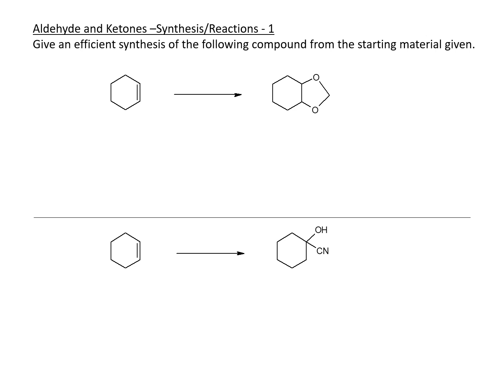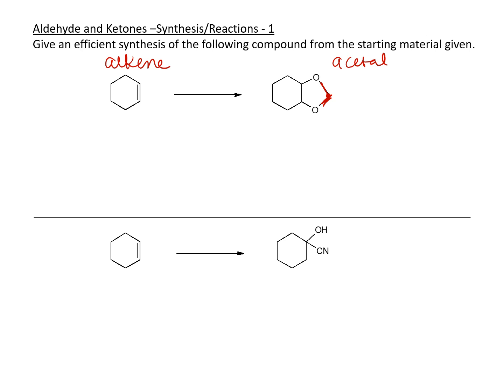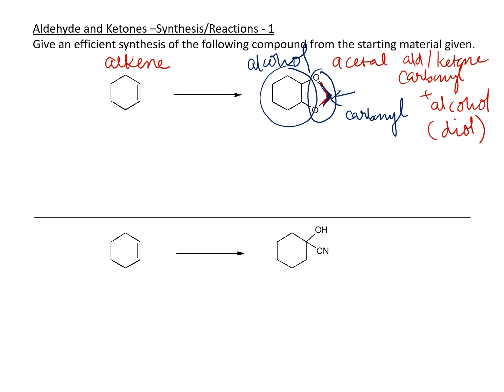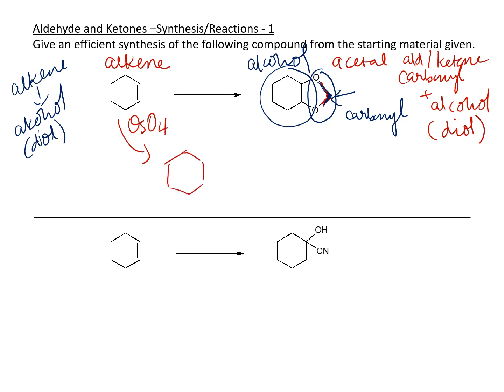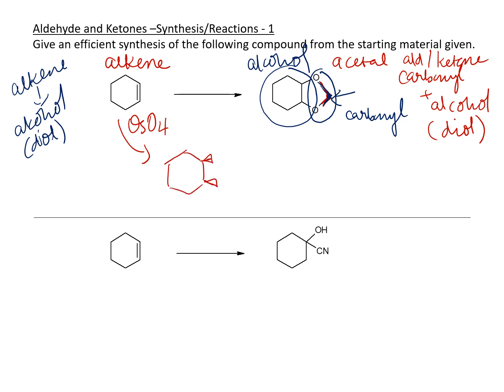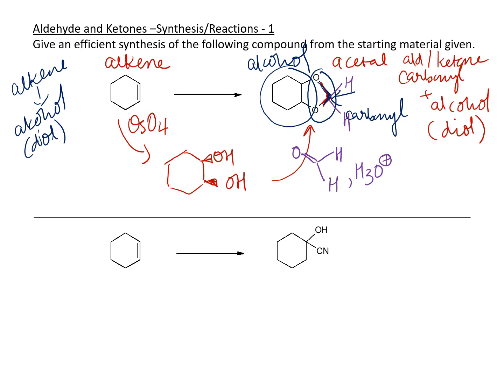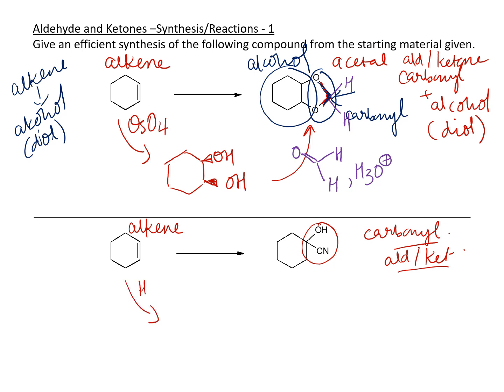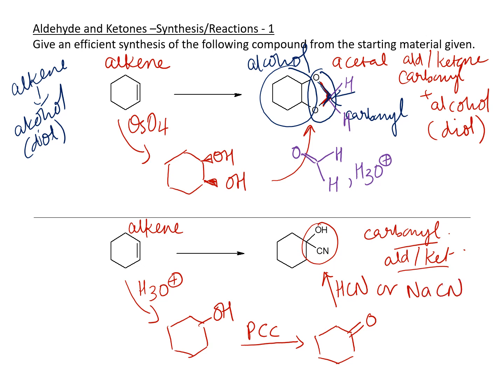17 06AldehydeKetone 1 Reactions